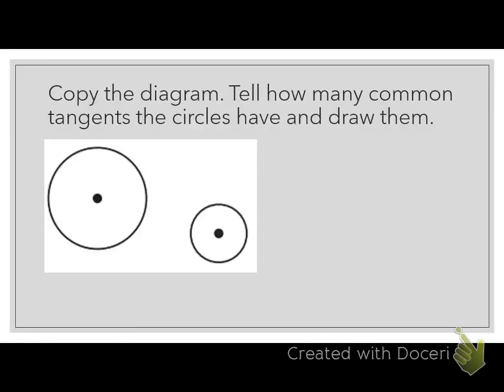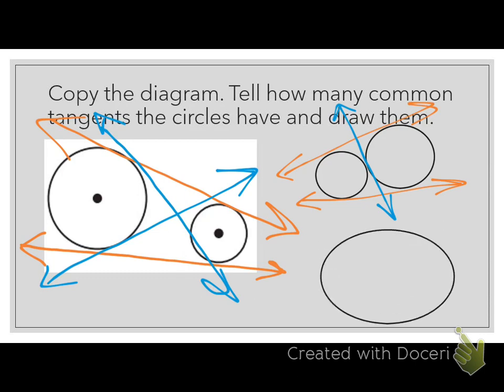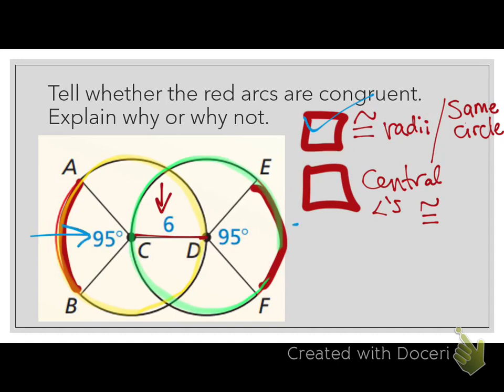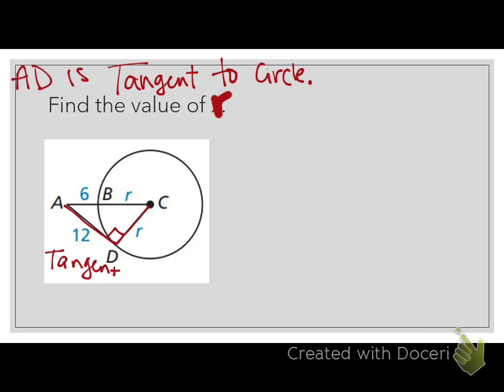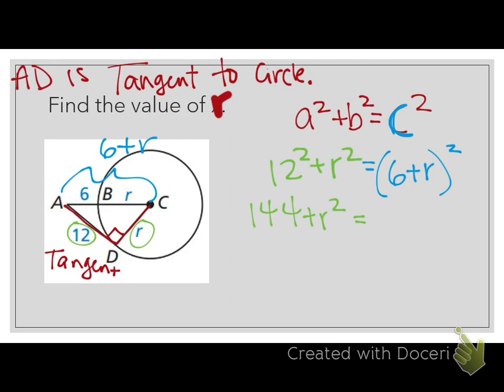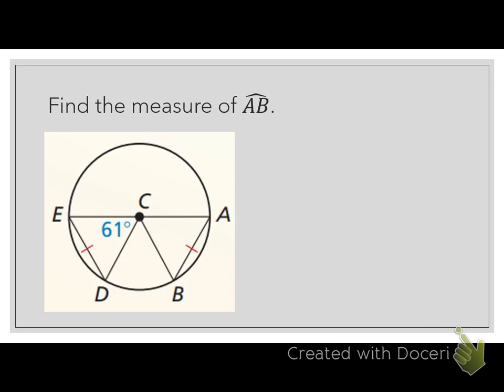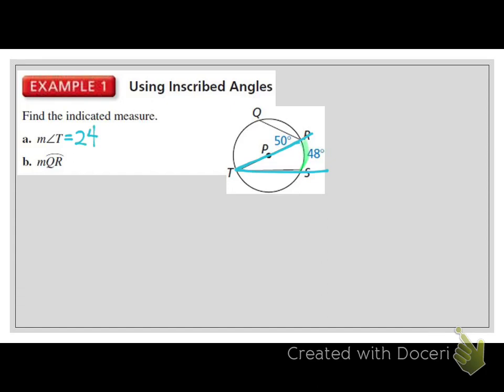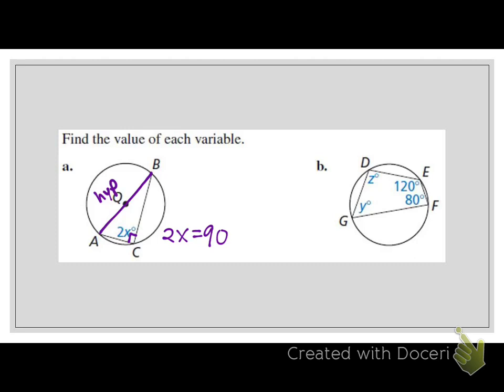10.1 -4 Quiz Review